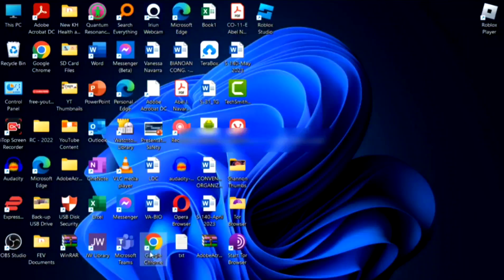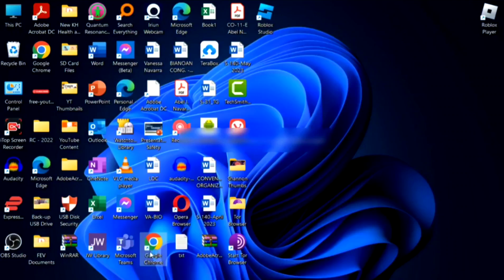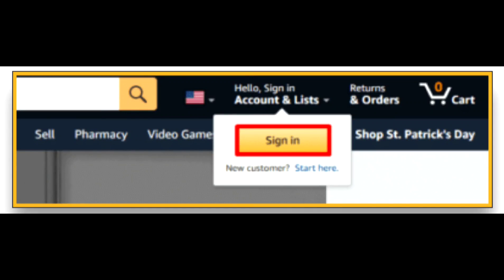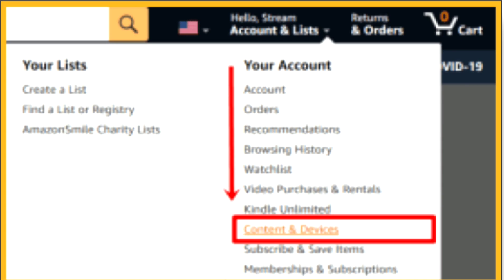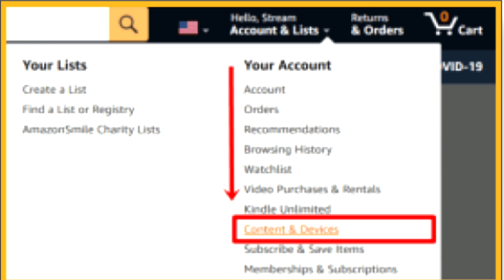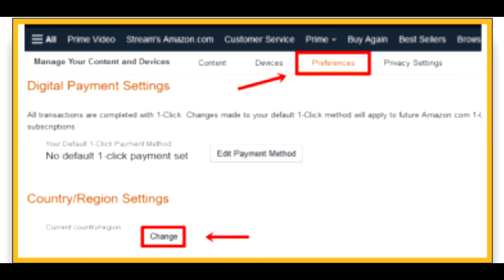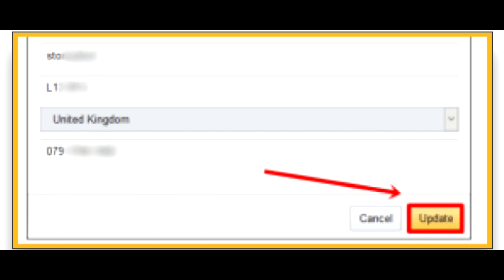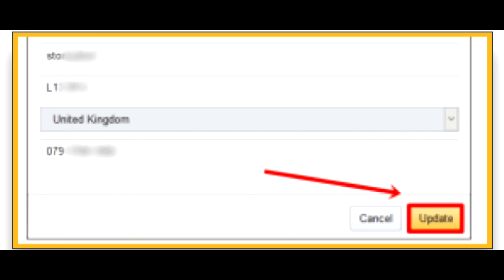How To Change Country On Amazon Account (2023)